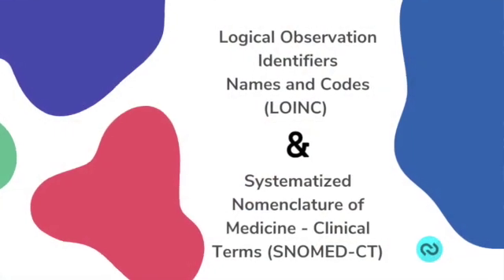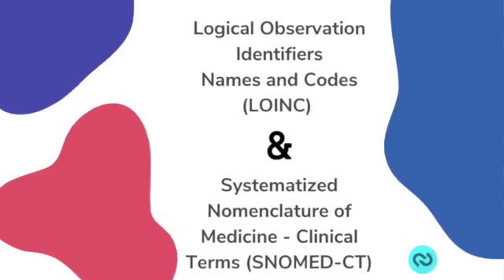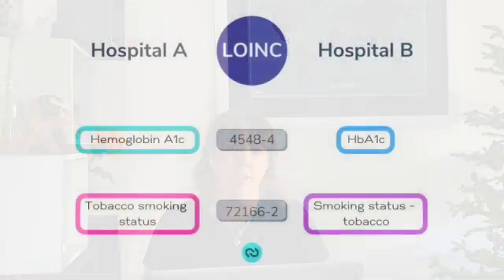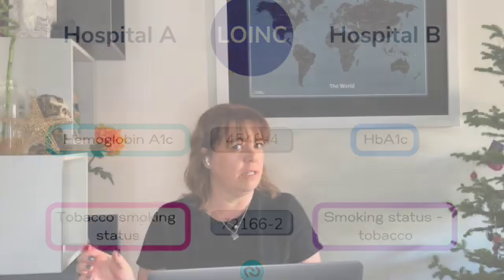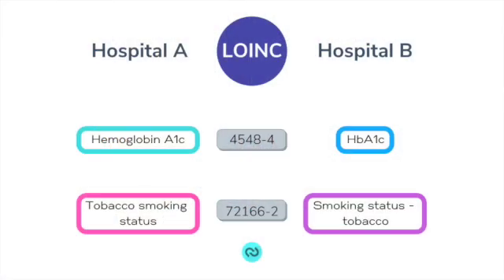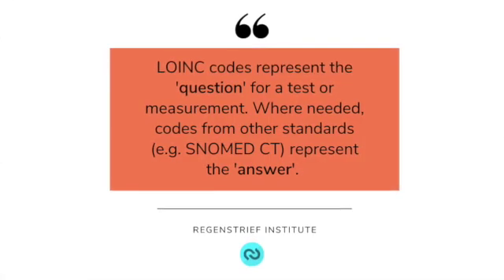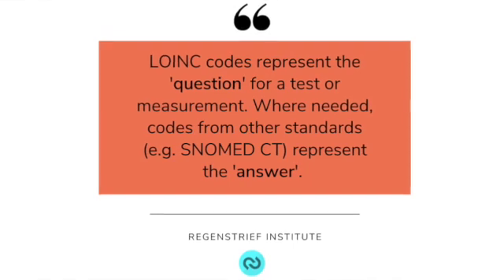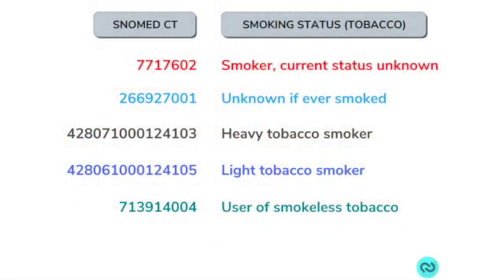LOINC and SNOMED CT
In this video, I'll provide a high-level overview of the Logical Observation Identifiers Names and Codes (LOINC) and the Systematized Nomenclature of Medicine - Clinical Terms (SNOMED-CT) code sets.